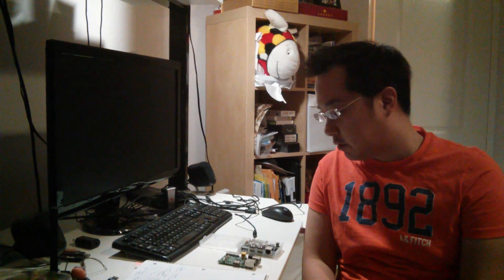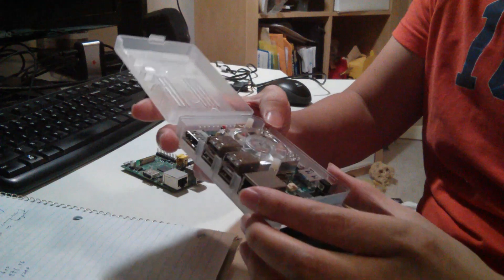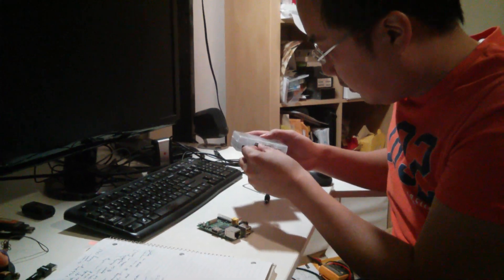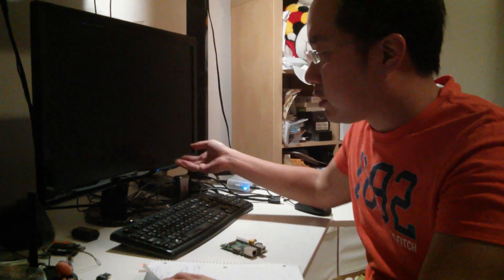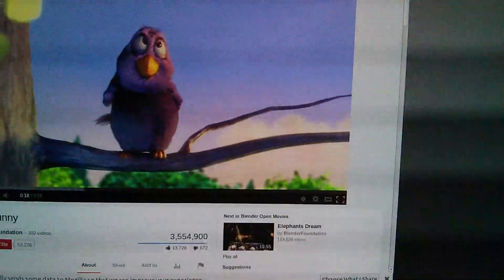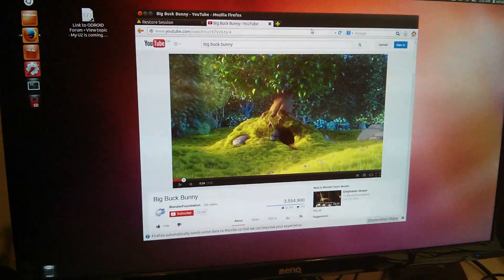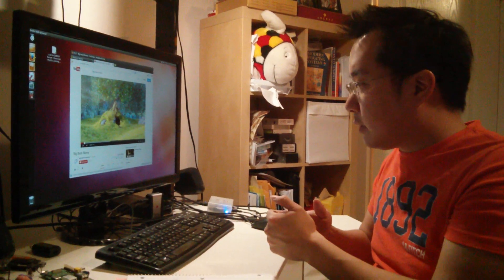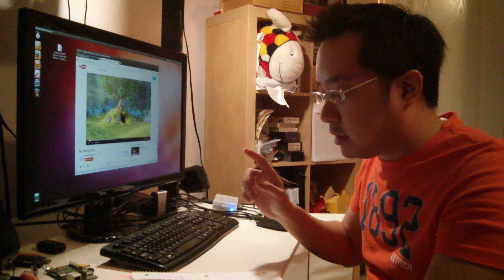Odroid-XU as Desktop Replacement Review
In this video I discussed my experience using the Odroid-XU as a desktop replacement. Odroid-XU features Samsung's Exynos 5410 chip, which is used in some regional variants of the Galaxy S4.